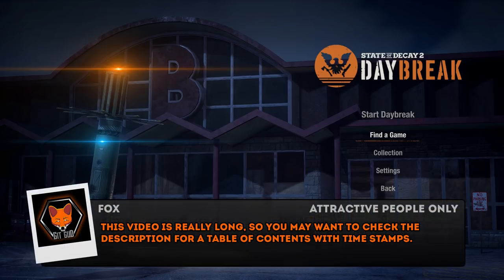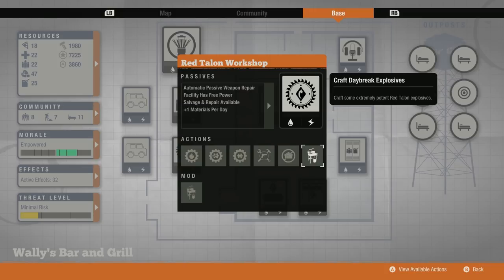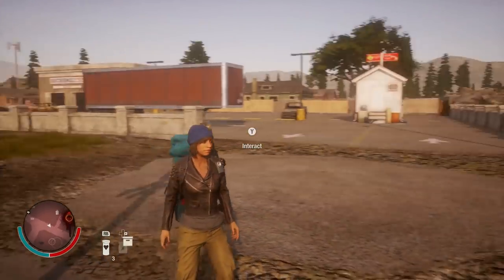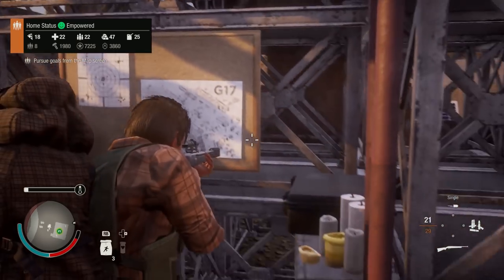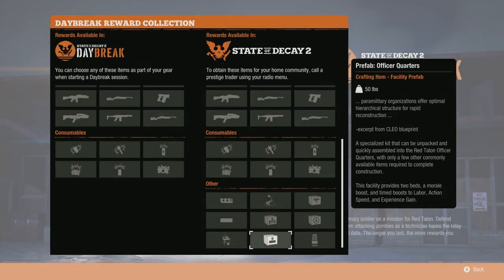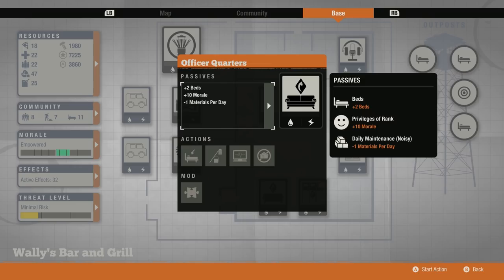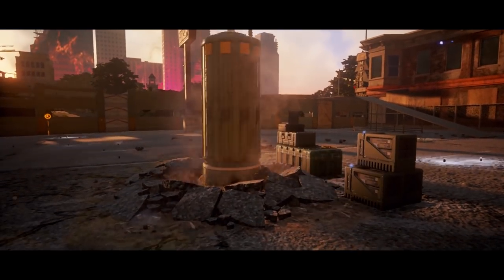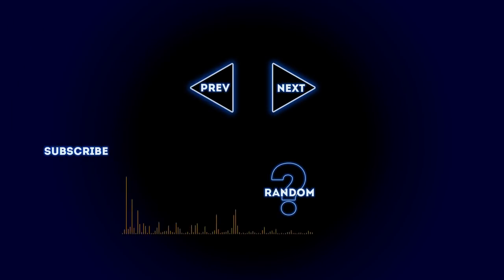CLEO Relay plus ALL Daybreak Facilities and Mods Reviewed (Opening 10 CLEO Drops!)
00:00 - Intro, Welcome to the Review
00:40 - Prestige Points (PP) per Hour
01:08 - Red Talon (RT) Crafting Station
02:17 - CLEO Support Transmitter
02:49 - CLEO Support Transmitter Demonstration
04:28 - RT Watchtower
05:55 - RT Bunkroom
07:24 - RT Workshop
08:02 - RT Workshop Repair Speed Demonstration
09:03 - RT Officer's Quarters
11:56 - CLEO Core (CLEO Relay)
13:57 - 10 CLEO Drops Opened
15:18 - Conclusions on the CLEO Relay
17:11 - Recap and Tier List
17:45 - Tier 2
18:17 - Tier 3
19:16 - Outro, Thanks for Watching

In this episode, I will show you what every single one of the Daybreak DLC facilities and facility mods do including the mysterious CLEO Relay facility. You will also get to see what 10 CLEO drops look like.

[Facility Mods]
Red Talon (RT) Crafting Station
CLEO Support Transmitter

[Small Facilities]
RT Watchtower
RT Bunkroom
RT Workshop
RT Officer's Quarters

[Large Facility]
CLEO Core (CLEO Relay)